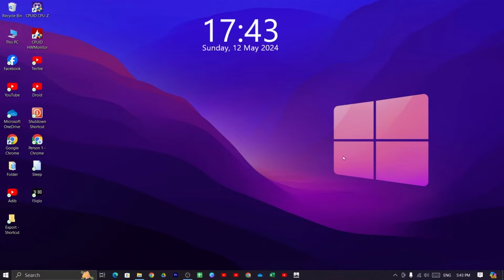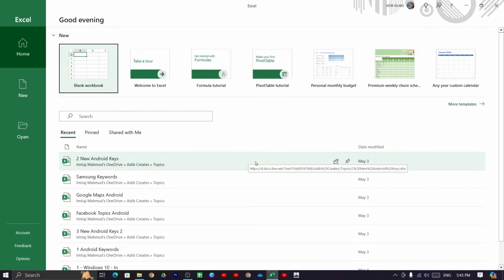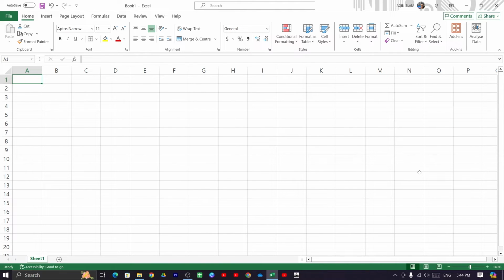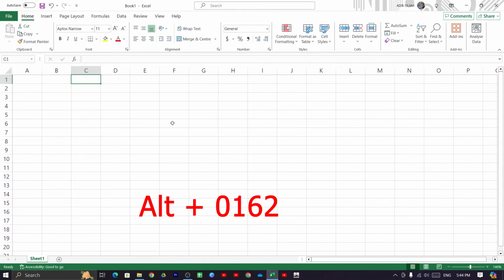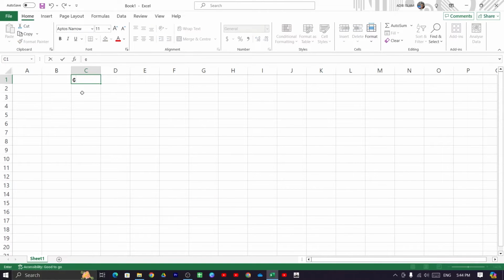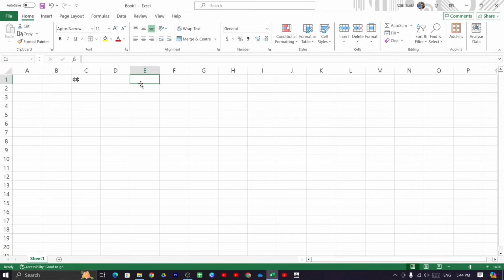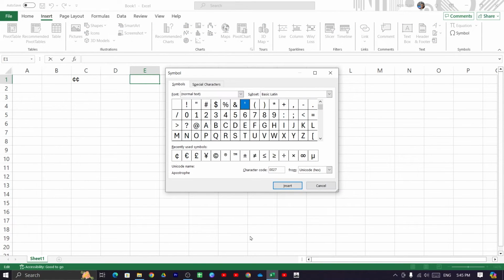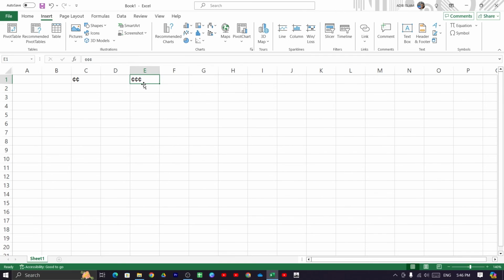How to Type Cent Symbol in Microsoft Excel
A quick guide to type cent symbol on Microsoft Excel.